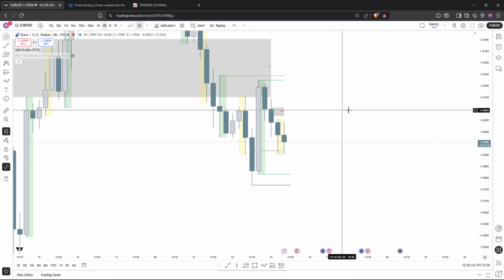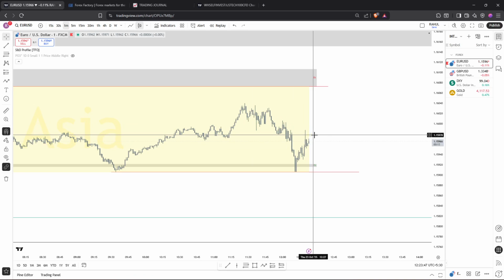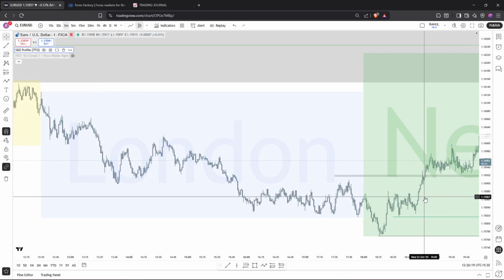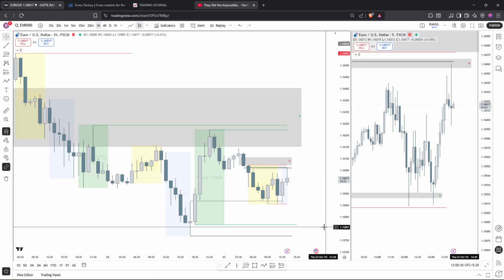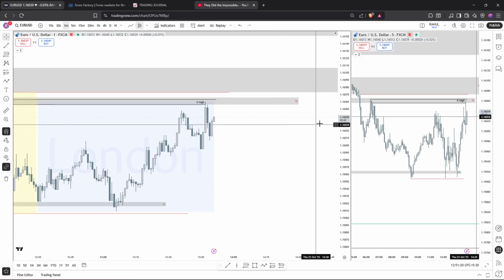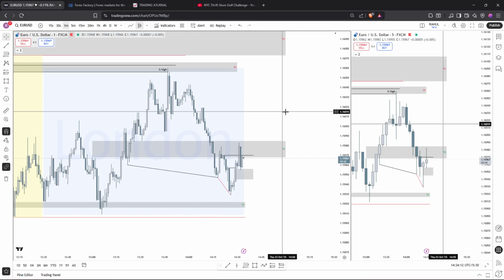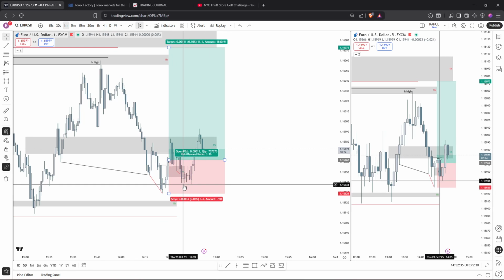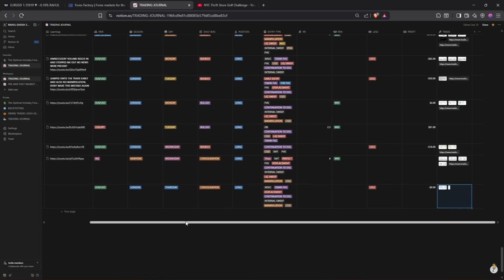23rd OCTOBER LIVE TRADING LONDON SESSION (EURUSD) ICT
VALID LOSS